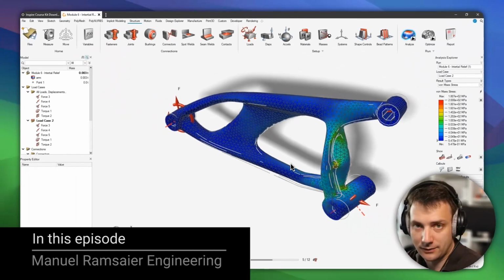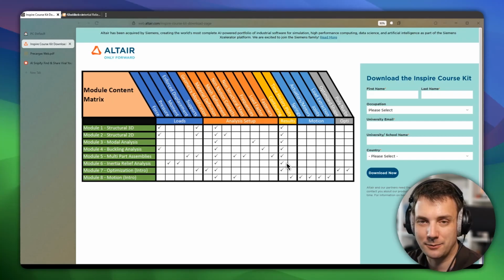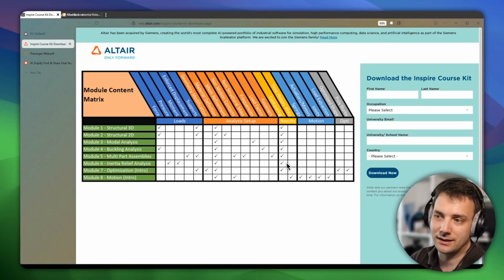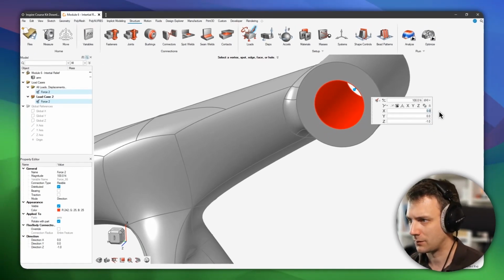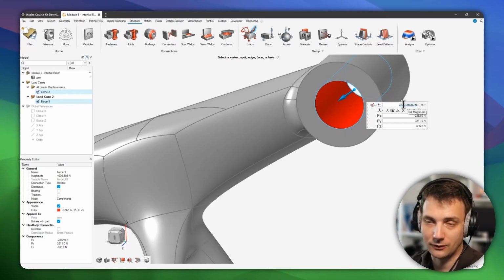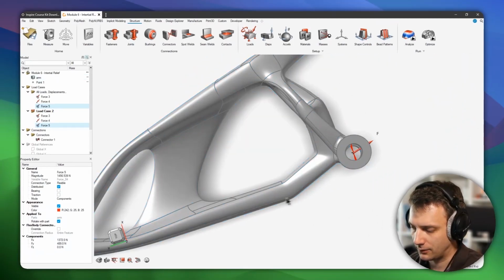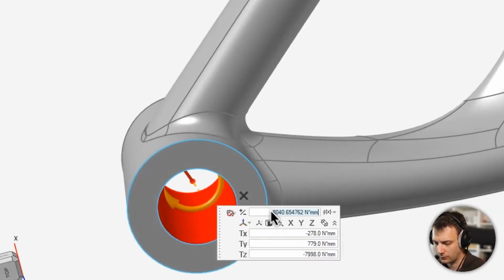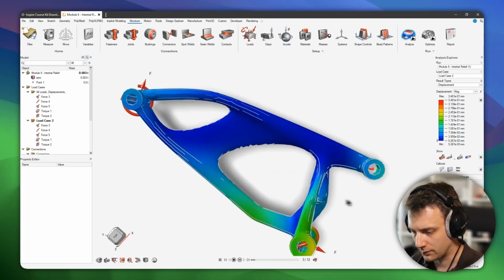Altair Inspire Course Kit Module 6 Inertia Relief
In this video we will dive into a special kind of analysis which is inertia relief. This method allows you to run "unconstrained" models. Especially useful with drones, aeroplanes etc.